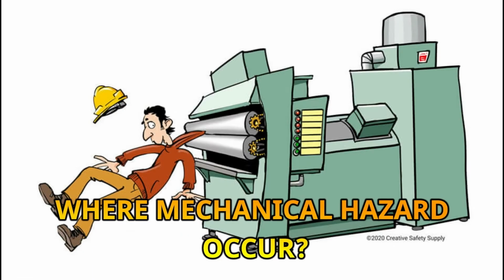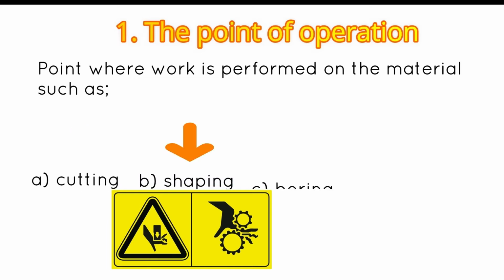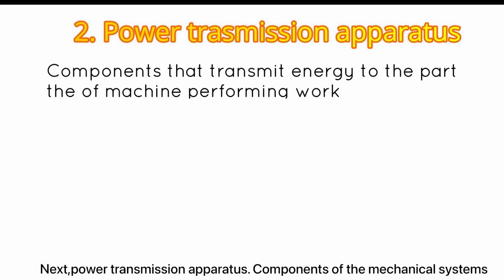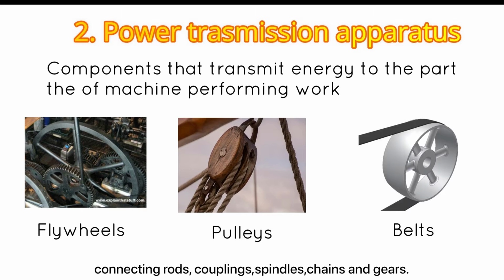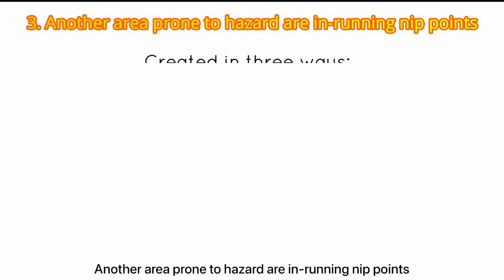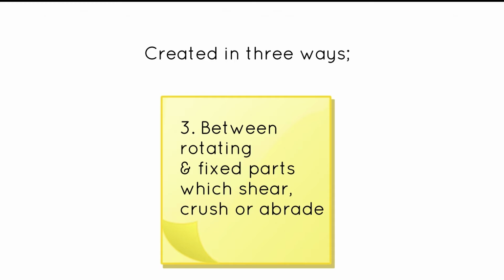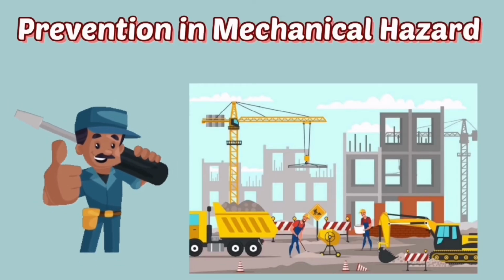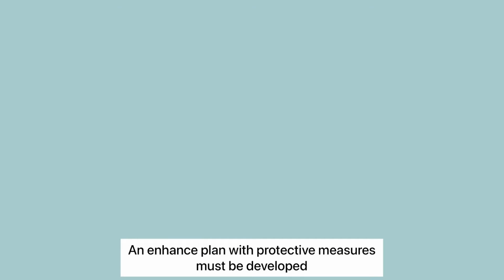Mechanical Hazards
Subject: STAE3052 OCCUPATIONAL SAFETY AND HEALTH
Lecturer: PROF. MADYA DR. KHAIRIAH BT. JUSOH
Group Members:
1. NOOR HUSNINA BT NOOR AZAM (A177455)
2. KHAIRUNNISA MAZIAH BINTI MUHAMMAD (A173905)
3. NURUL AMALINA BINTI JUSOH (A176232)
4. WIRDA HILWANI BINTI AHMAD SOFIAN (A177533)